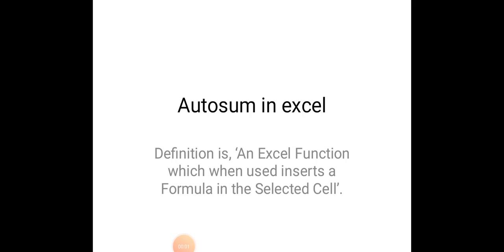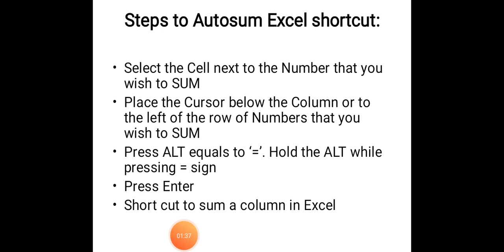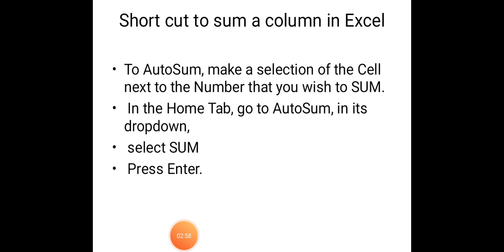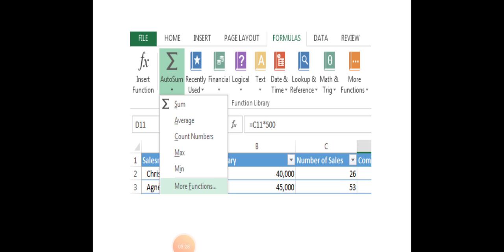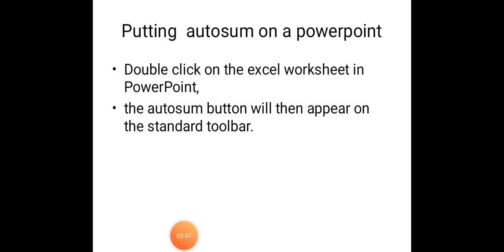June 30, 2020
For BA Economics Students, St. Aloysius College, Elthuruth